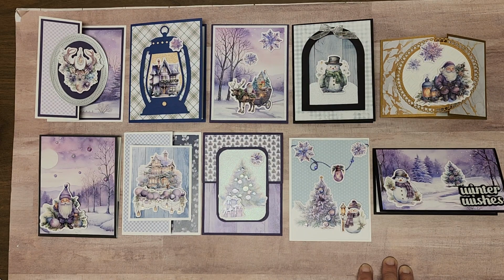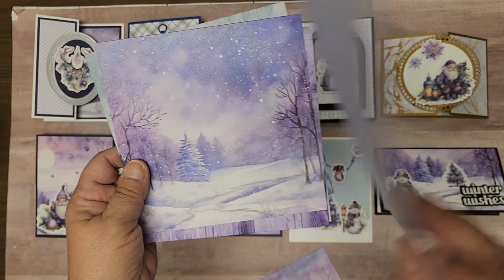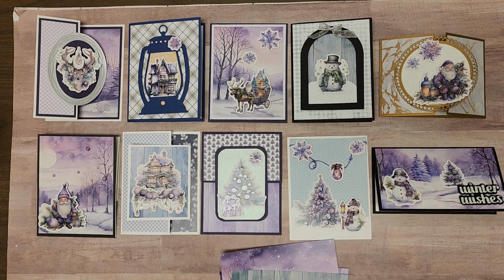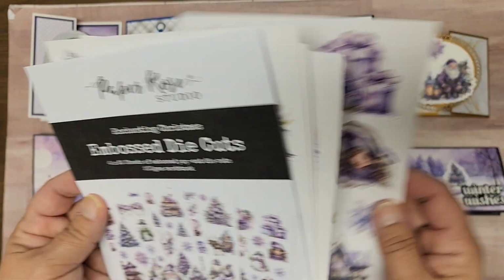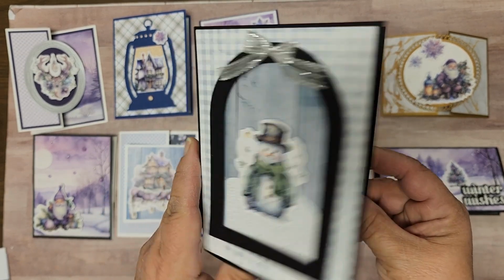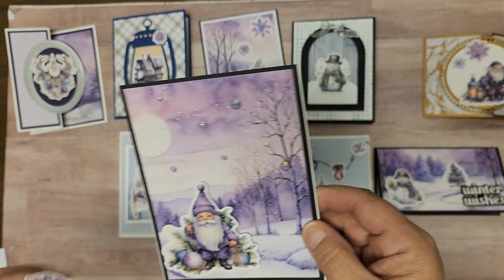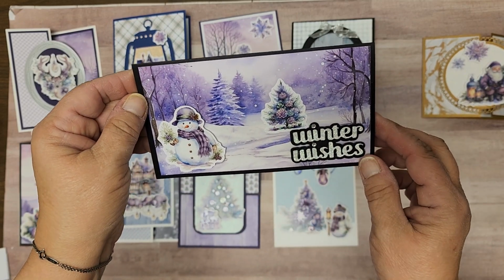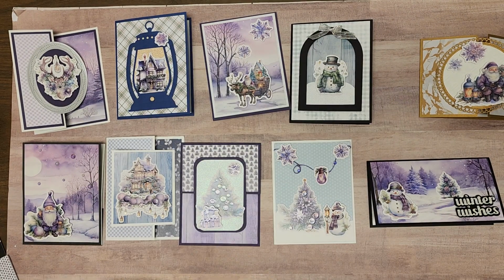Fast and Easy November 2023